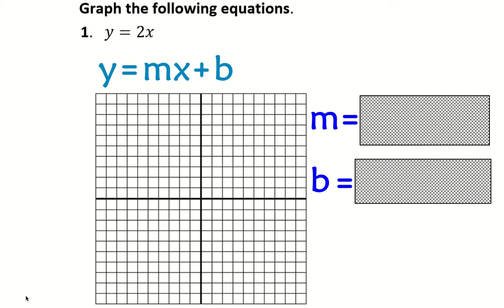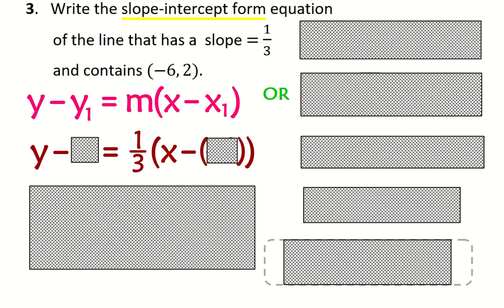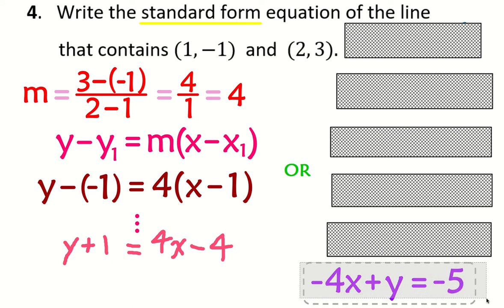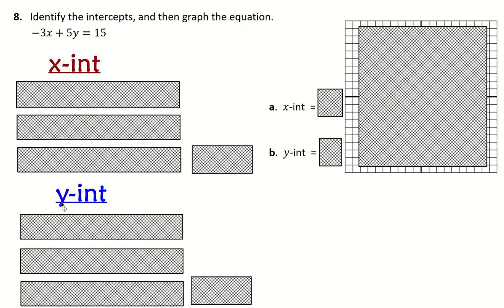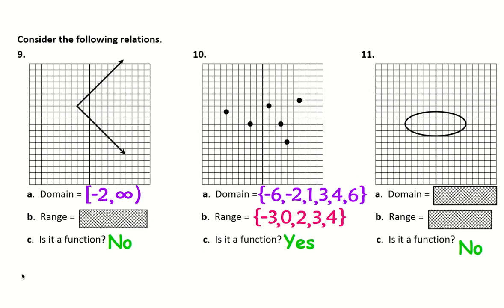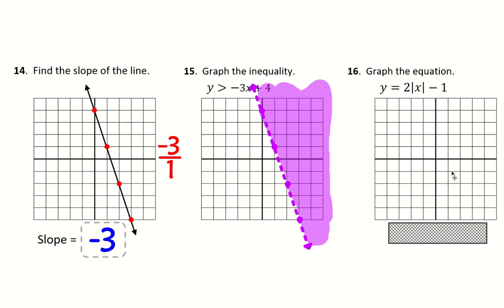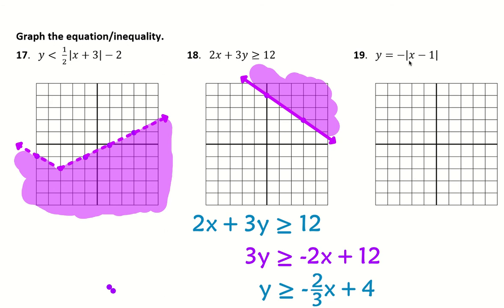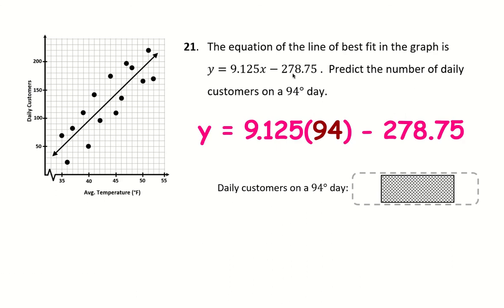Algebra II - Chapter 2 Sample Test